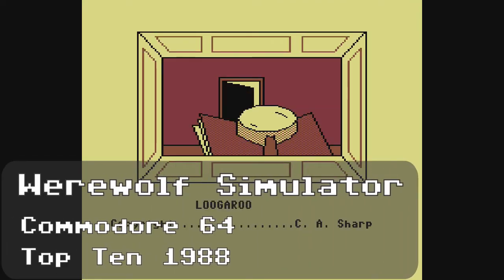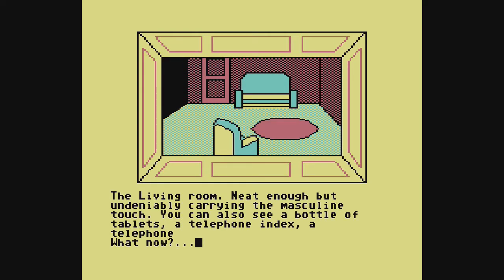This is Werewolf Simulator for the Commodore 64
With a title like that, I had to give this one a try.

ep062